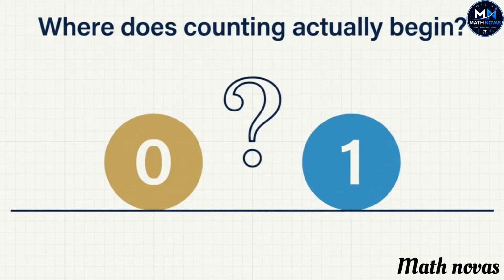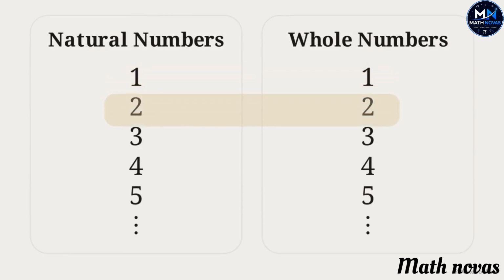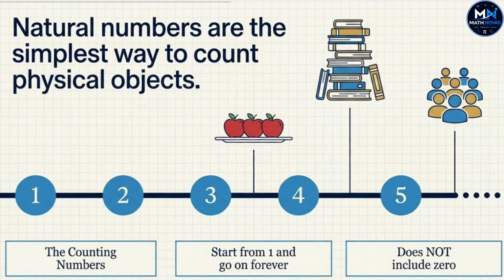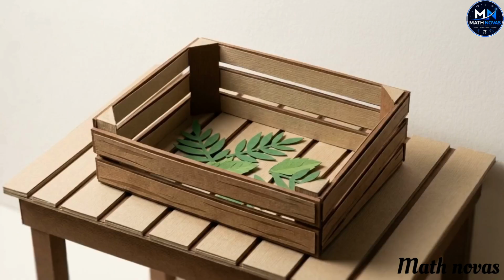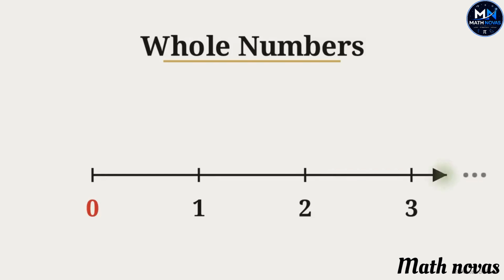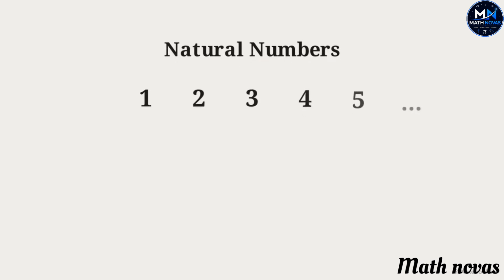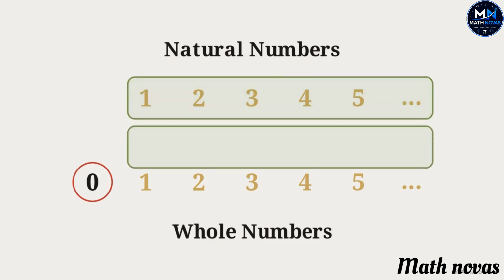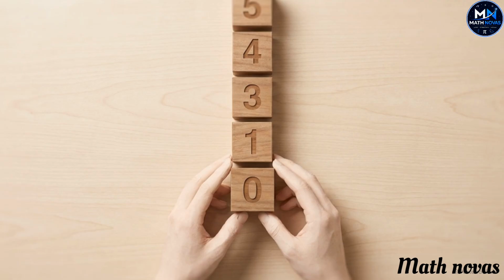Natural Numbers vs Whole Numbers | Easy Math Comparison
Welcome to Math Novas! 📚

In this video, you will learn the difference between Natural Numbers and Whole Numbers in the simplest way possible.

We will understand:
✔ What are Natural Numbers (1, 2, 3, 4...)
✔ What are Whole Numbers (0, 1, 2, 3...)
✔ Key difference between both

This lesson is perfect for beginners and students who are starting their math journey.

🎯 Goal:
To build a strong foundation in the Number System step by step.